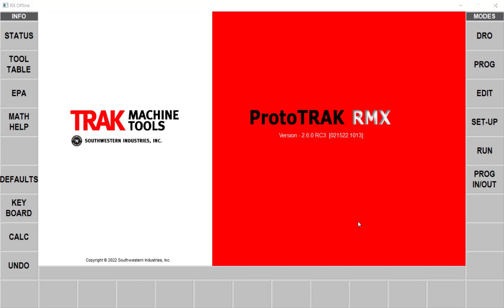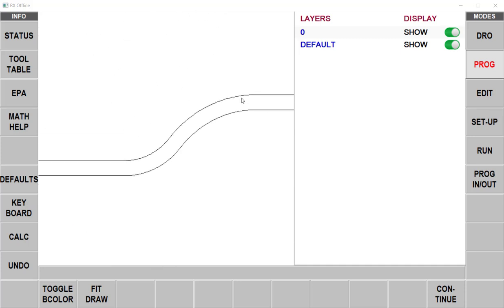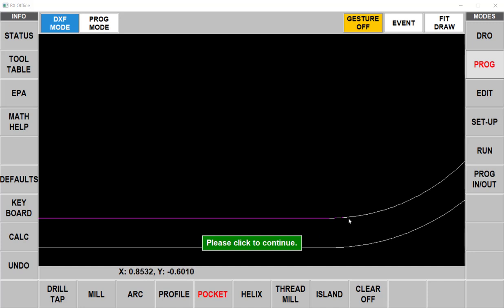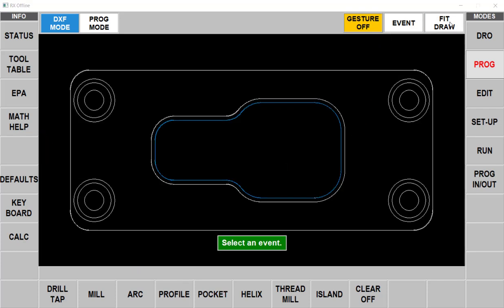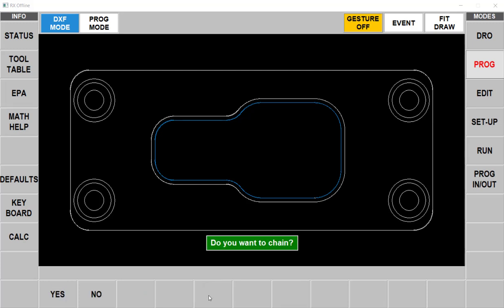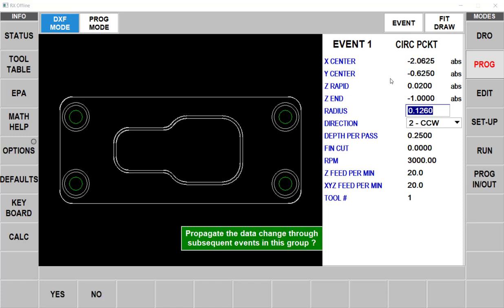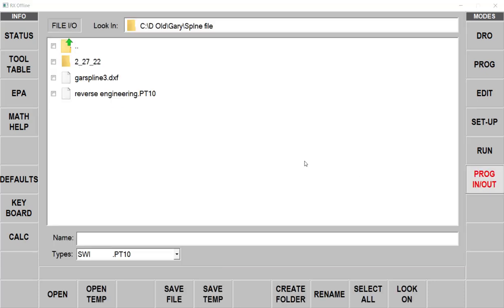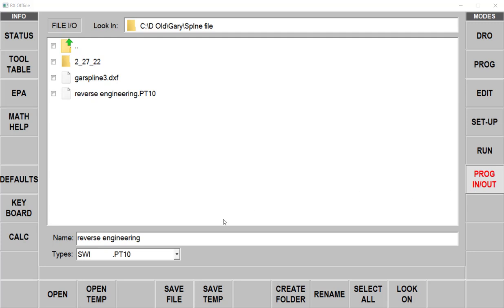TRAK Advanced DXF Video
3 things to know about our DXF capabilities